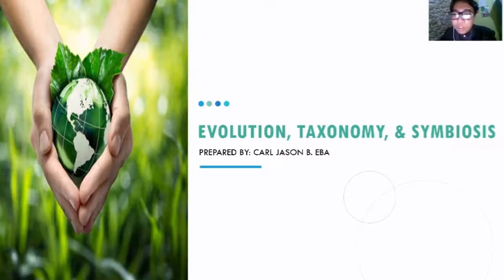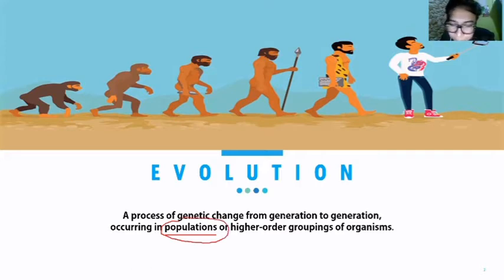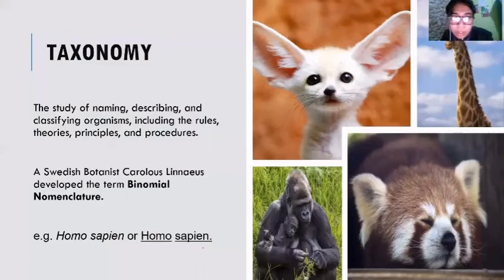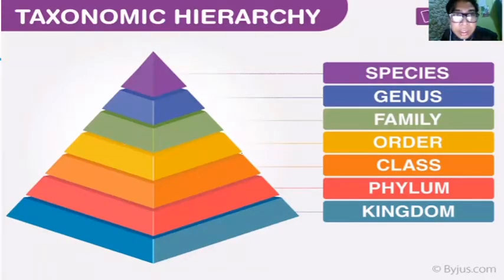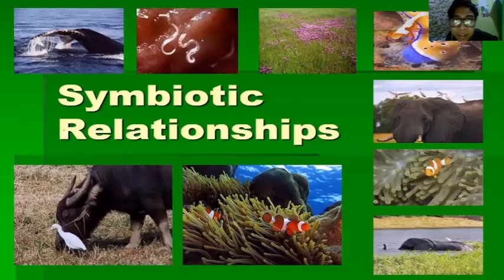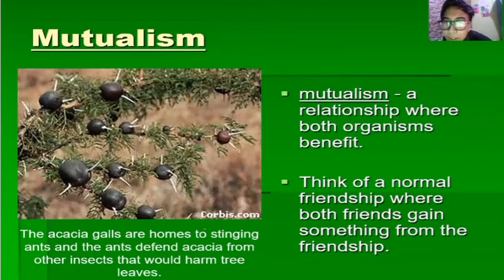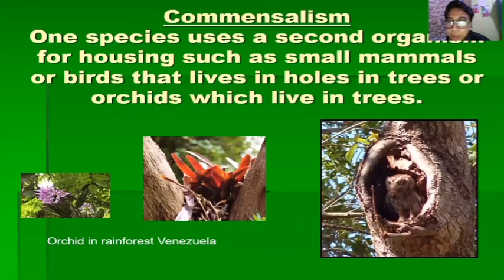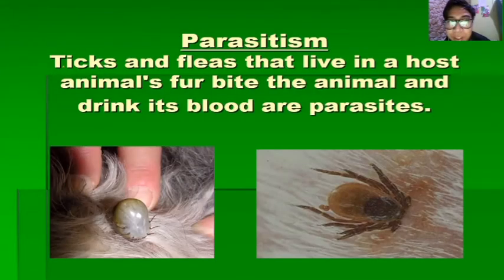GE15-Environmental Science : Evolution, Taxonomy, & Symbiosis